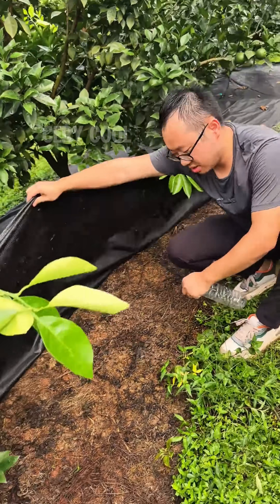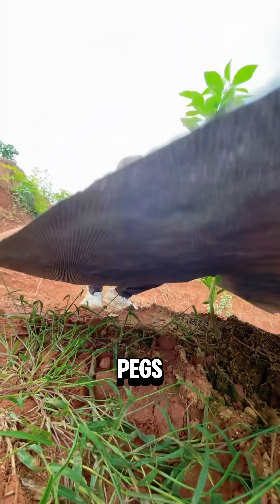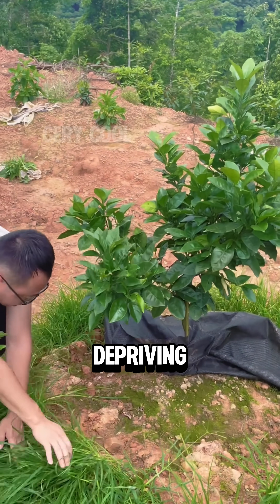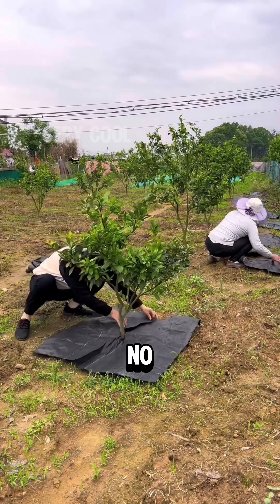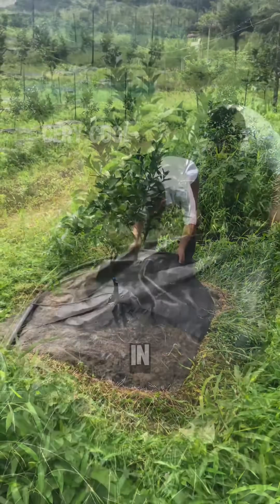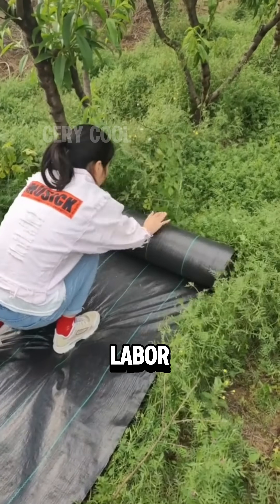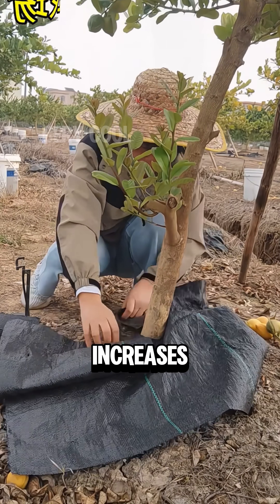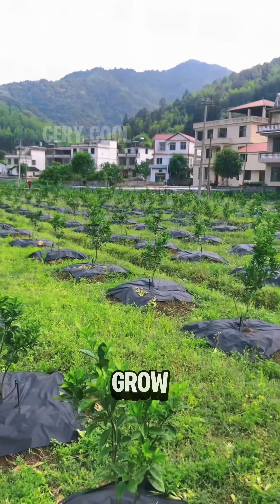The Fabric That’s Beating Weeds and Boosting Harvests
It may look like nothing more than a plain black sheet, but this one simple tool is flipping the farming world upside down by blocking sunlight and choking out weeds without a single drop of chemicals. This high-tech weed control cloth is saving farmers hours of backbreaking labor, slashing costs, and boosting crop yields like never before. With thousands of tiny ventilation holes, it still lets air and rainwater nourish the soil while keeping the surface clean and untouched for the entire growing season. No more constant weeding, no more soil erosion, no more wasted effort. This fabric is not just smart, it is the future of sustainable farming, and if you are not using it yet, your crops and your wallet might be suffering. Watch until the end and see why every modern farmer is racing to get their hands on it.